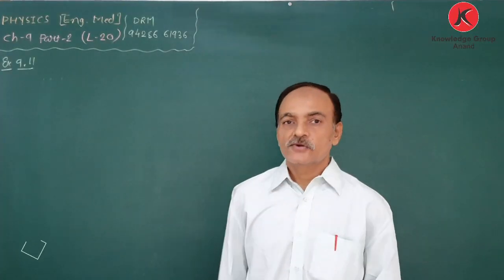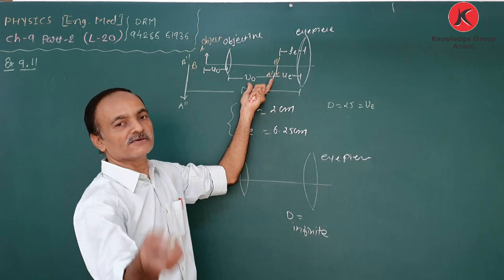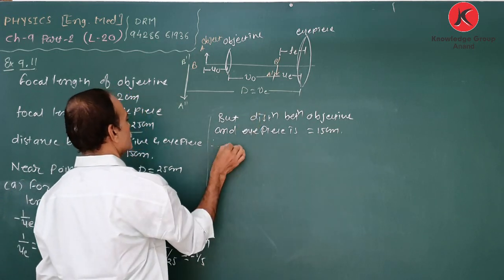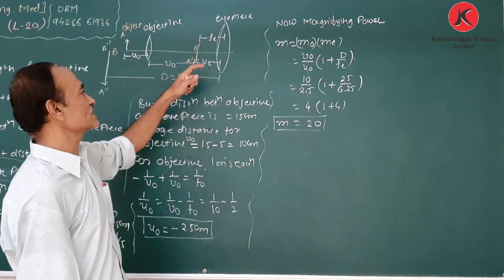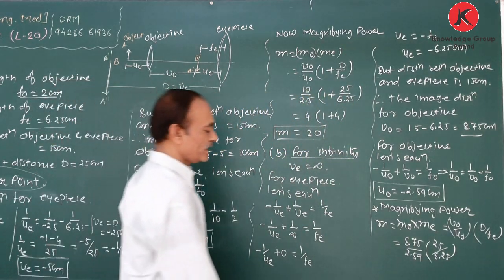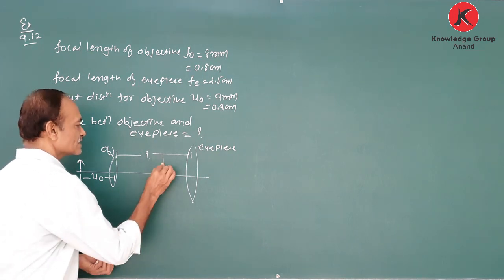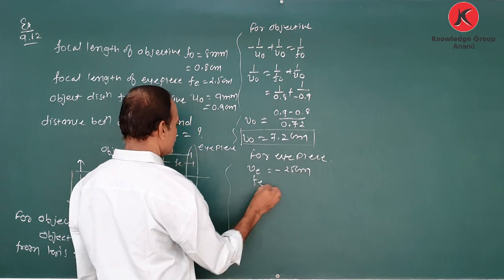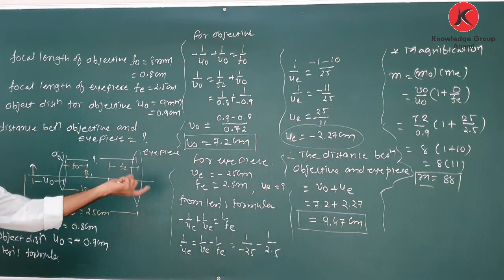Class 12 Eng. Med. - Physics : Chapter - 9 : Ray Optics